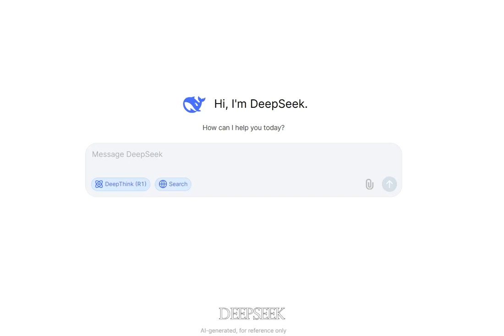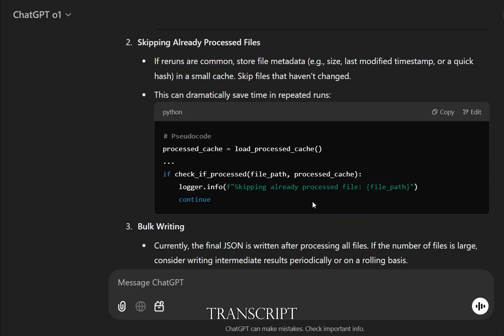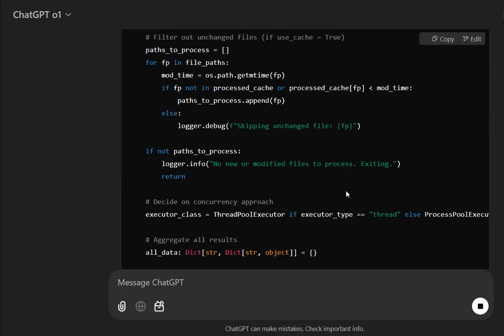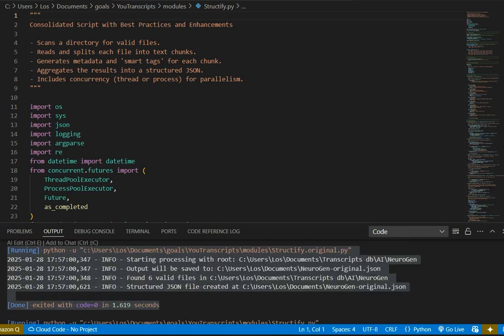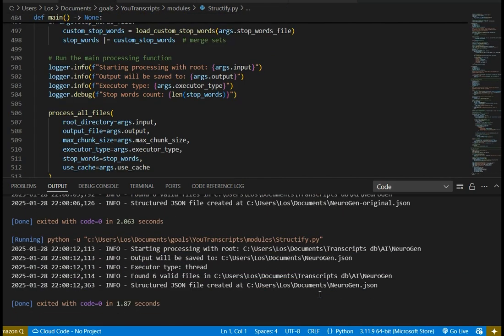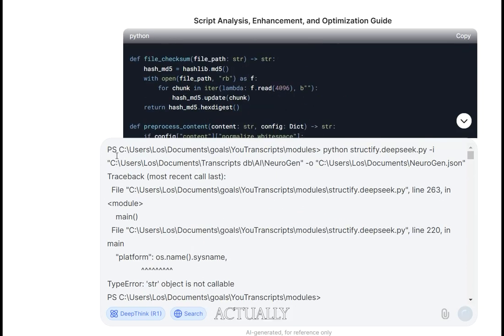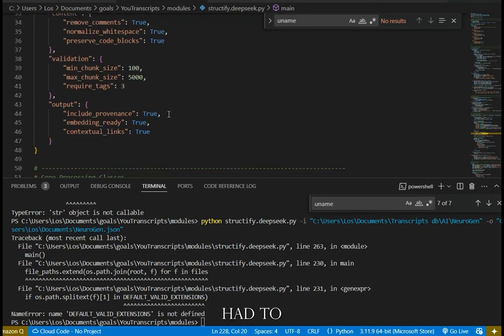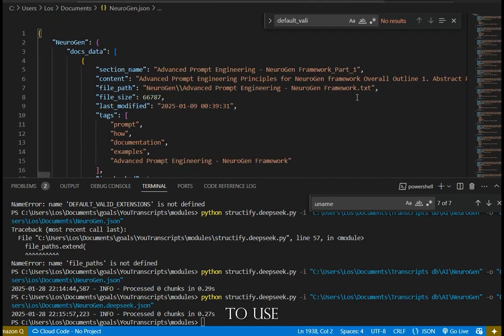Deepseek R1 vs OpenAI o1 Python coding challenge!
Today we're doing a real world coding challenge with a Python script between Deepseek R1 and OpenAI o1.  We use an optimized prompt to get ChatGPT and Deepseek to analyze, and improve existing code.

We have 1 clear winner today, find out now!